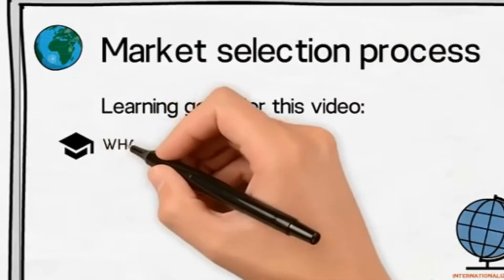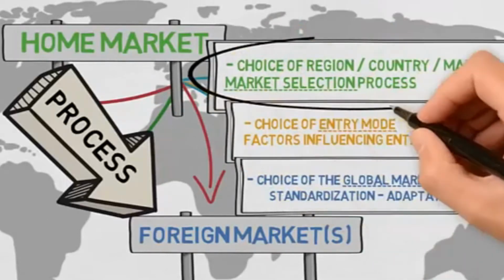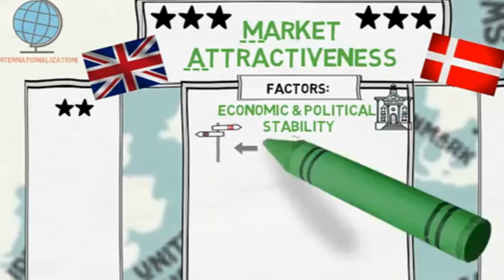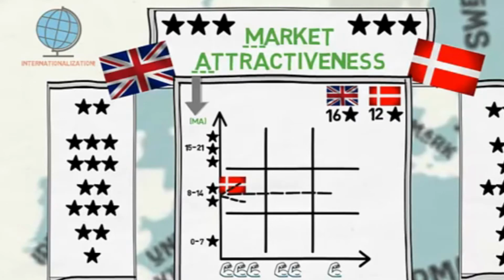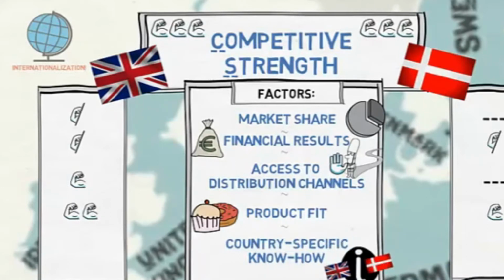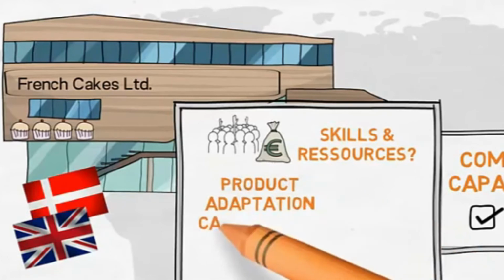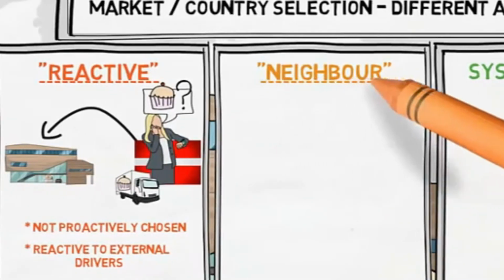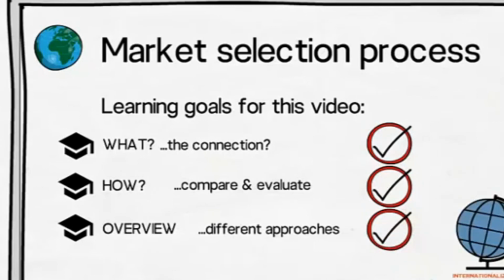Market Selection Process